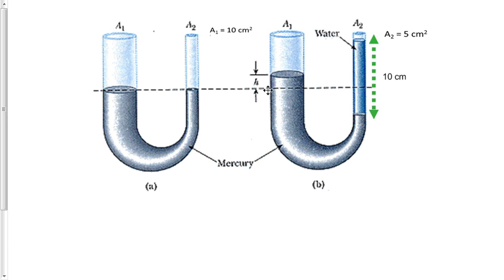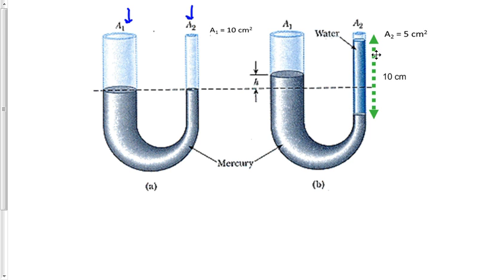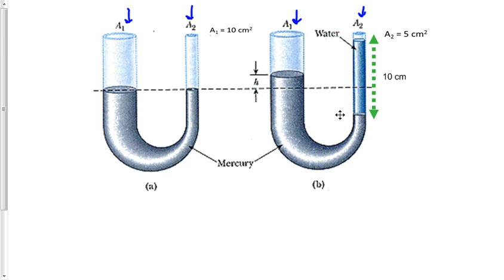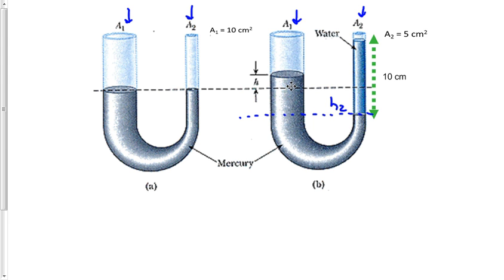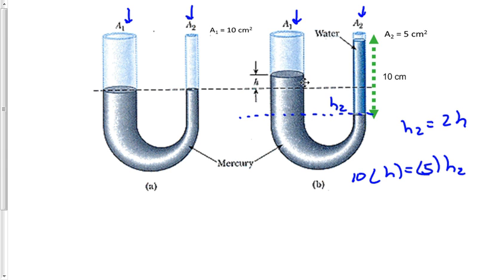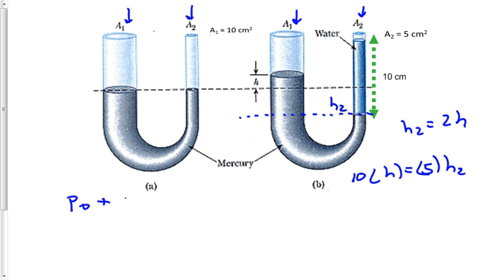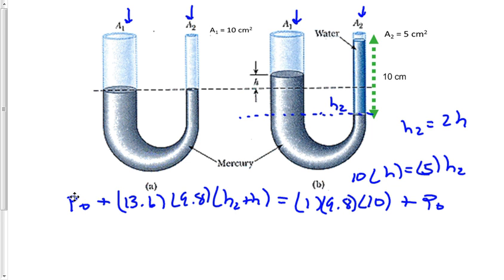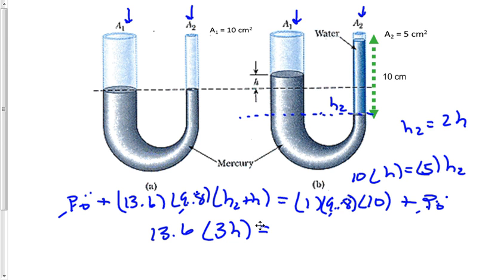Asymmetrical U-tubes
Water is placed in a U-tube that has mercury, but the cross sectional area of the left side of the U-tube is different than the cross sectional area of the U-tube on the right side.  The height of the mercury is calculated once the water is added to the right side of the U-tube